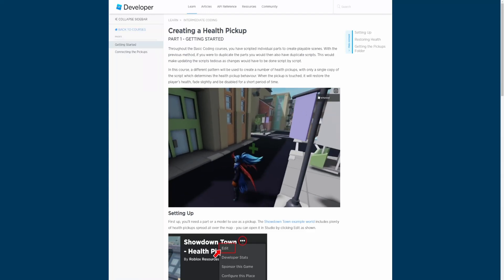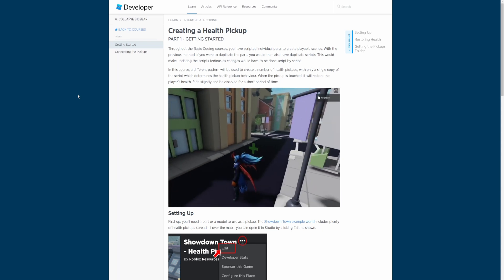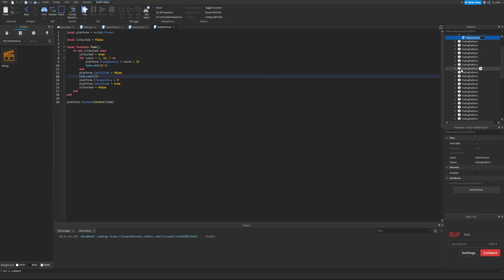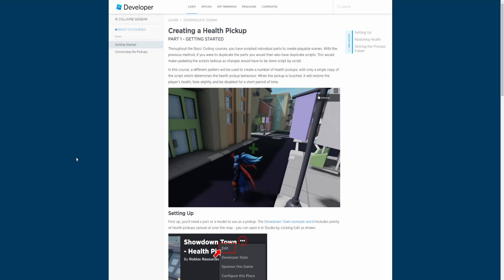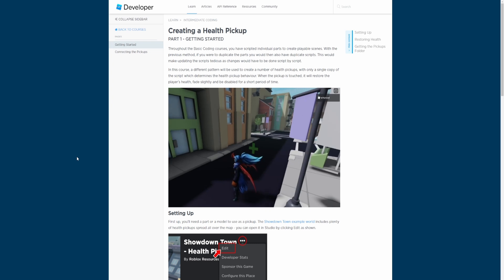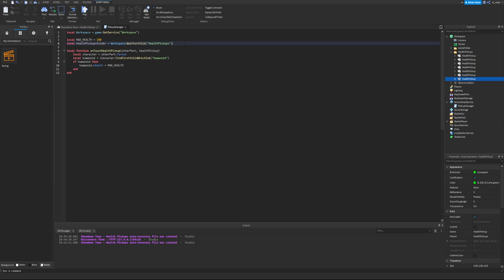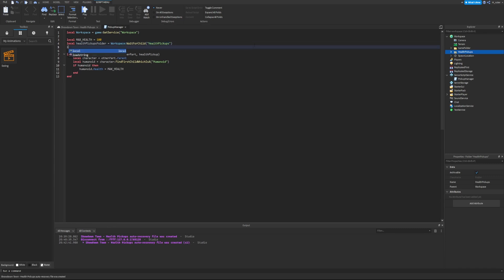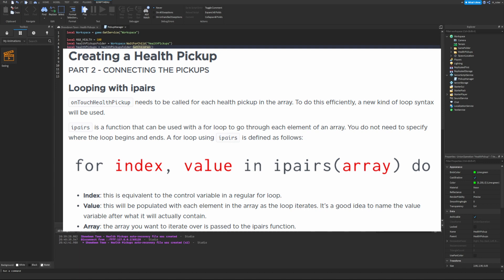Creating a Health Pickup! Learn Roblox Studio Episode 9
In this episode of Learn Roblox Studio, we dive deeper into Scripting by creating a Health Pickup!

00:00 - Intro
00:28 - Creating a Health Pickup
01:32 - Setting Up
02:41 - Restoring Health
04:29 - How to Find Object Types
05:22 - Finishing Restoring Health
06:48 - Getting the Pickups Folder
09:13 - Looping with ipairs
10:45 - Explaining an Array & the New For Loop
12:26 - Continuing the For Loop
12:56 - Introducing Type Declaration
13:29 - Continuing the For Loop #2
14:51 - Pickup Cooldown
16:46 - Disabling the Pickup
18:11 - Testing the Pickup System
18:50 - Bonus: Adjusting the Point Light
20:36 - Outro